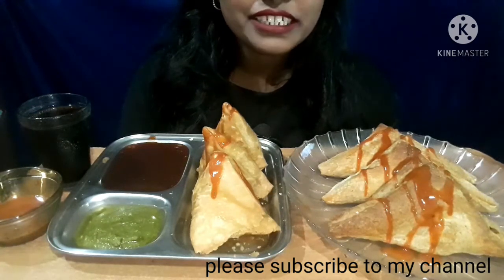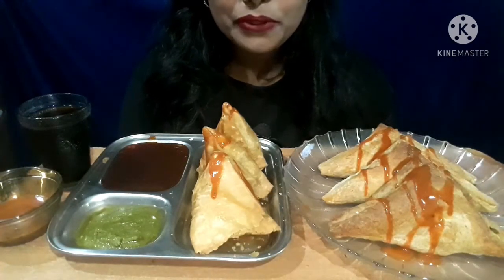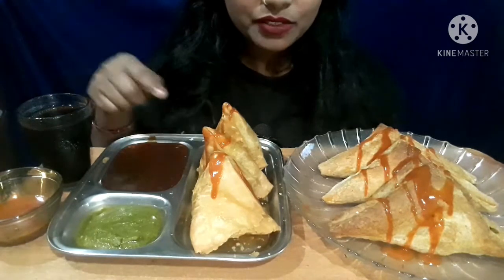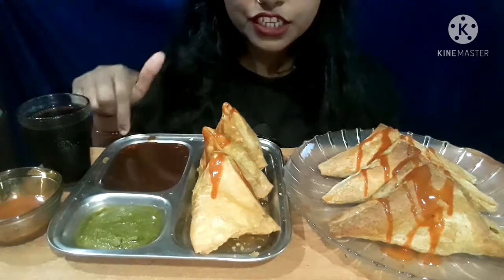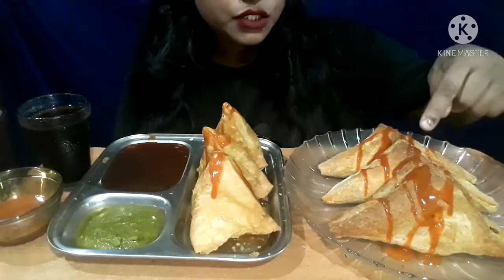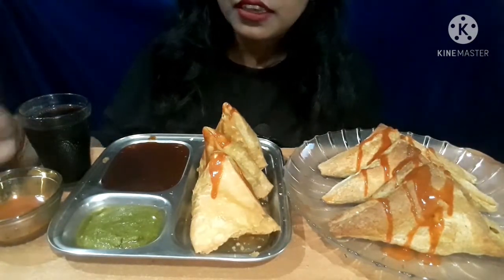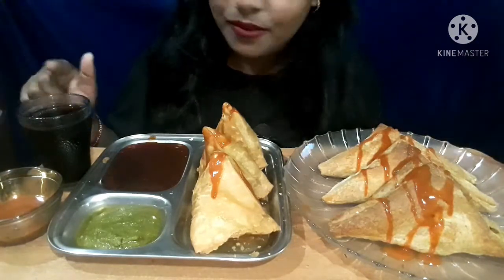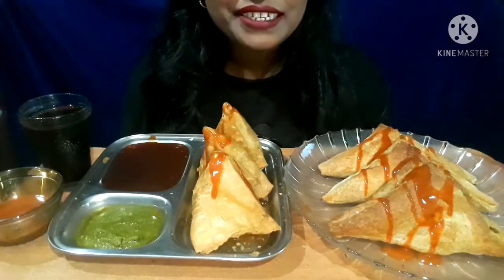indian asmr eating sound eating samosa/puff patties#food asmr#eating sound and asmr.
indian asmr
eating sound
eating samosa
eating parties
asmr mukbang
asmr indian
asmr food eating